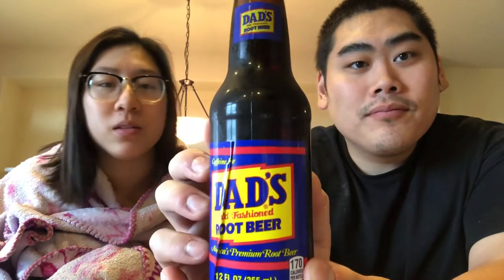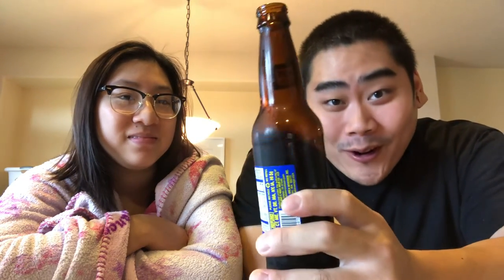Food Review #7: Dad’s Old Fashioned Root Beer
The kind of root beer my Dad would have made if he made root beer.